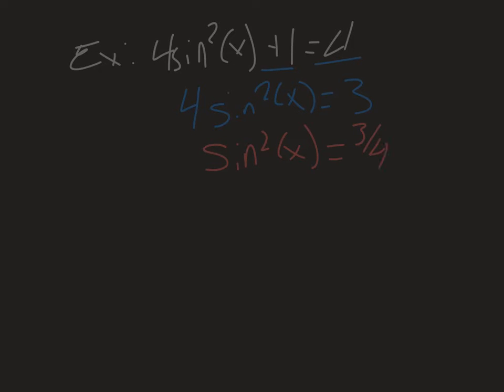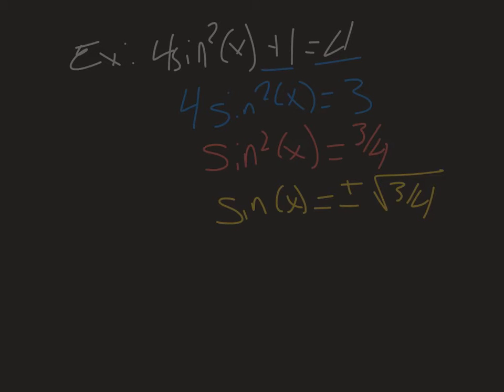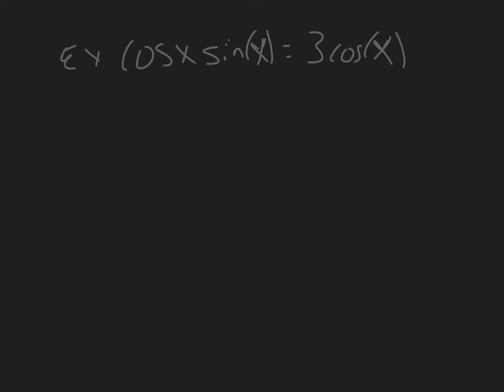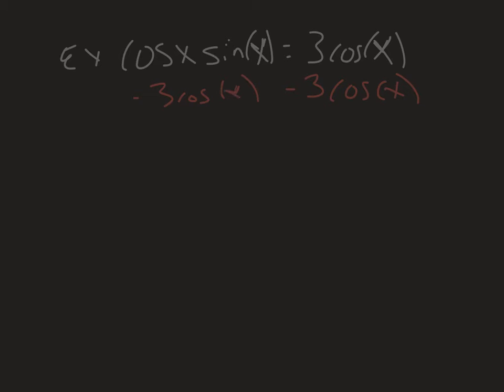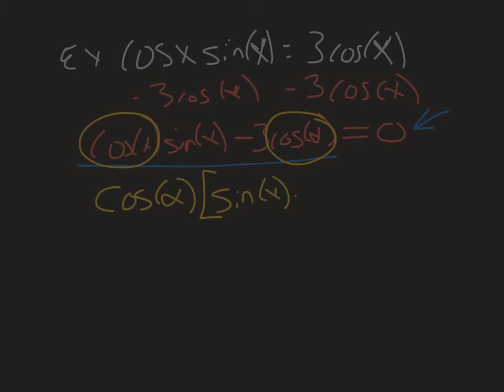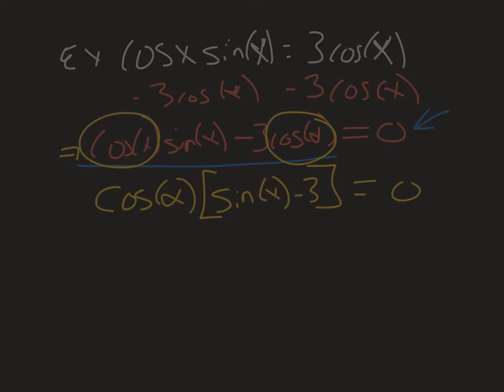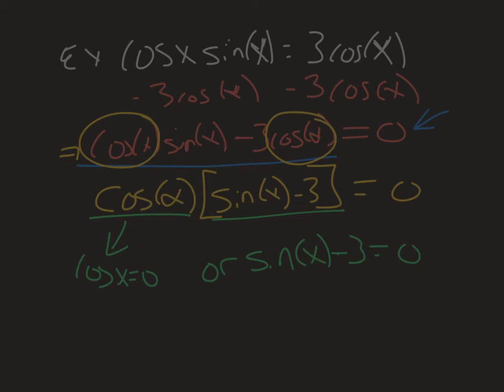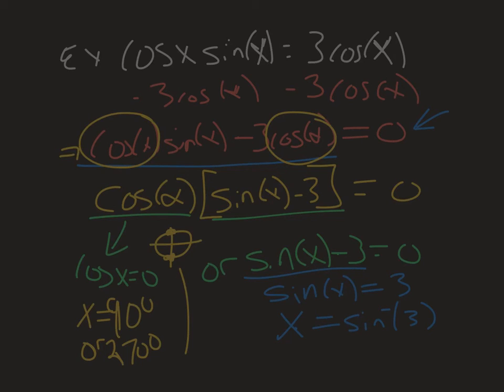Solving Advanced Trigonometric Equations